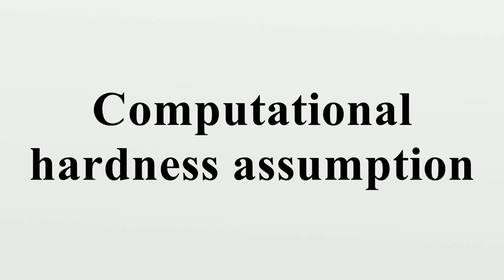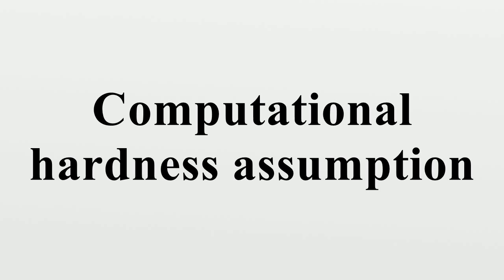Computational hardness assumption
In cryptography, a major goal is to create cryptographic primitives with provable security.In some cases, cryptographic protocols are found to have information theoretic security; the one-time pad is a common example.